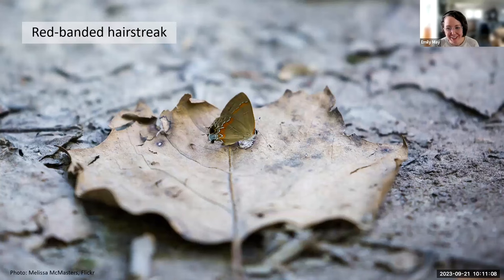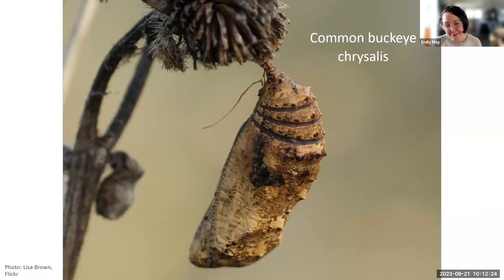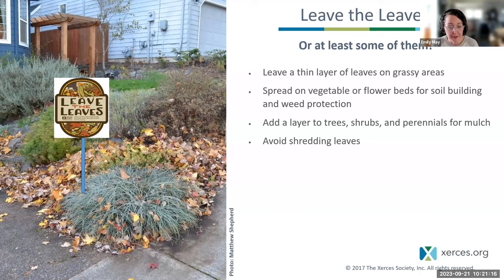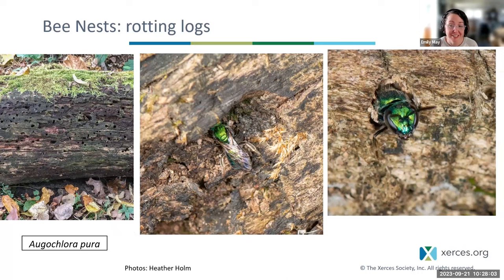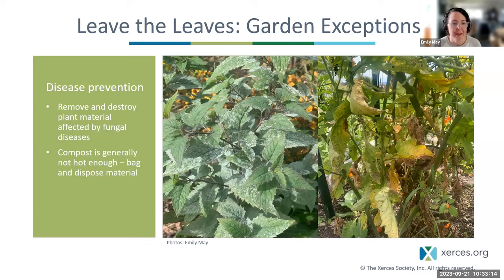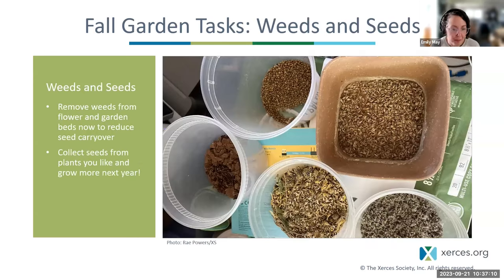Fall Gardening for Pollinators: Creating a Resilient Garden for all Seasons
Join Emily May, Pollinator Conservation Specialist with the Xerces Society for Invertebrate Conservation, to talk about supporting pollinators and other wildlife in our yards and gardens through the changing seasons. Where do beneficial insects spend the winter? What does gardening for wildlife look like in the fall and winter? We'll talk about building resilience into our yards and gardens and rethinking our fall/winter garden aesthetic to better understand and support the lives around us.

Photo Credit: Xerces Society/ Suzanne Granahan